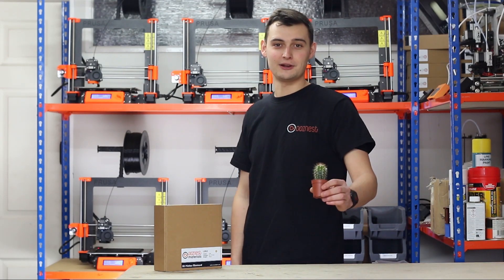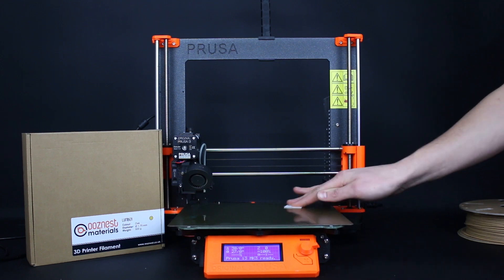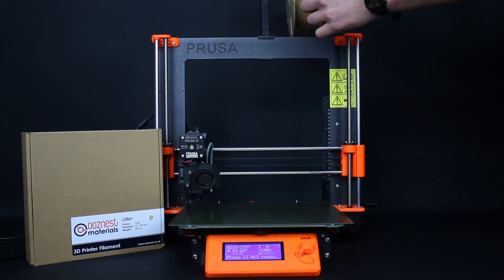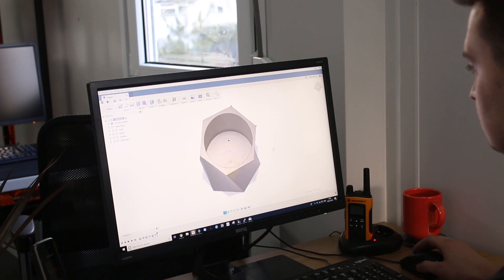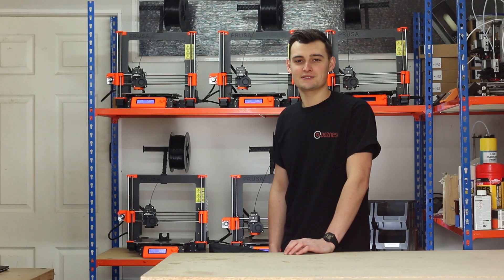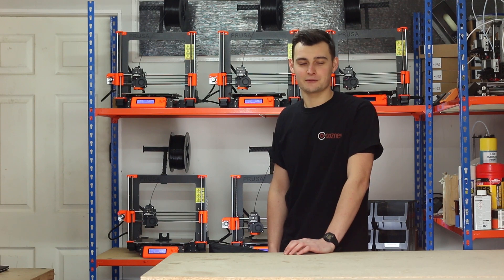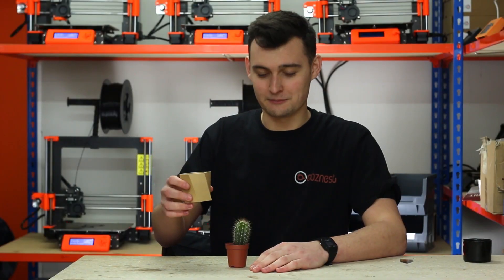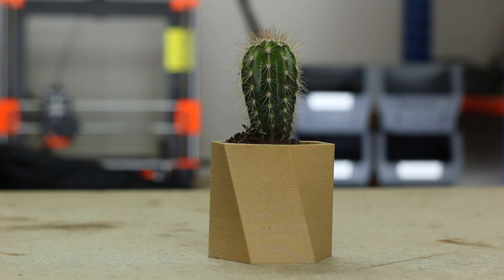Makers Minute | Printing a Plant Pot With Oak Filament | 3D Printing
We've got such a large range of filament we thought we'd start taking advantage of that and do some interesting prints for Makers Minutes.

About Ooznest